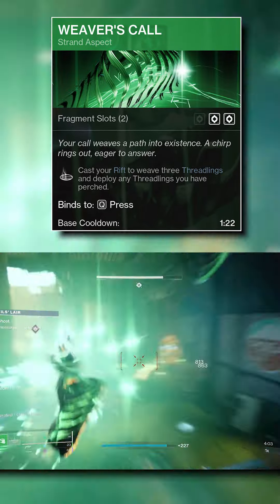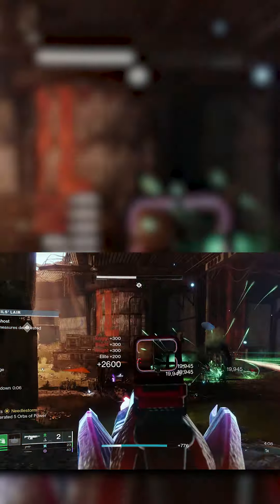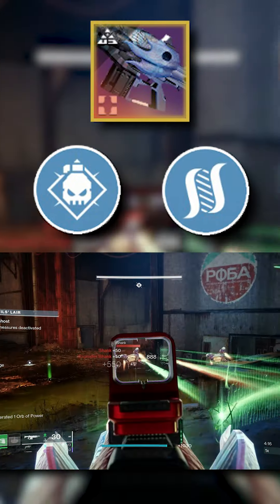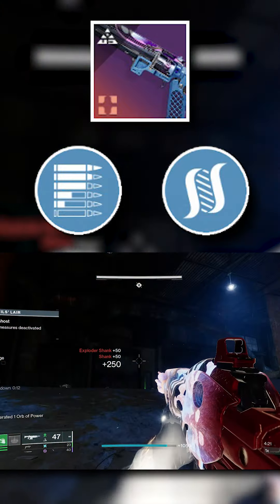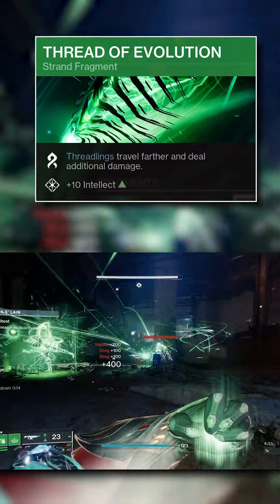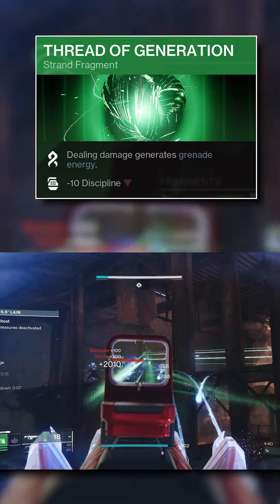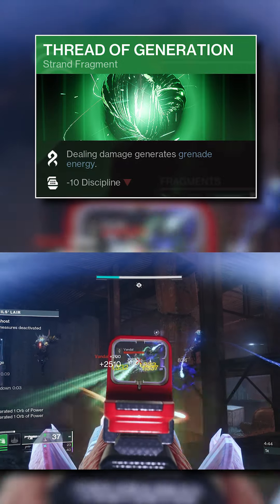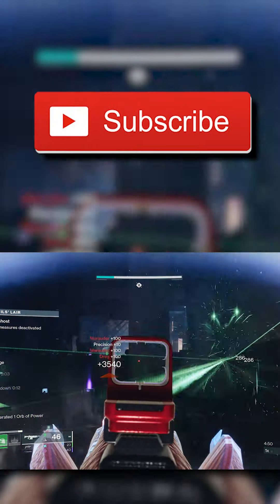Warlock Threadling Build for Incoming Threadling Buff - Destiny 2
Destiny 2 Season of The Deep Season 21